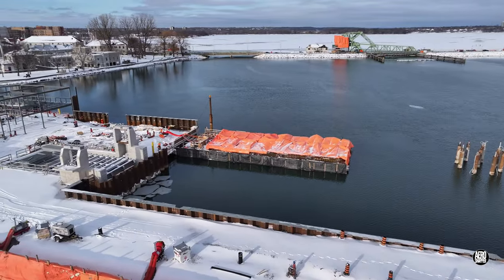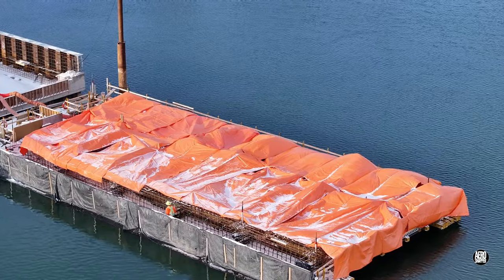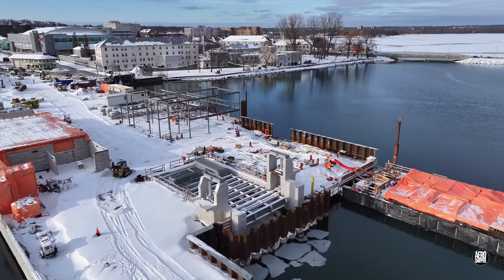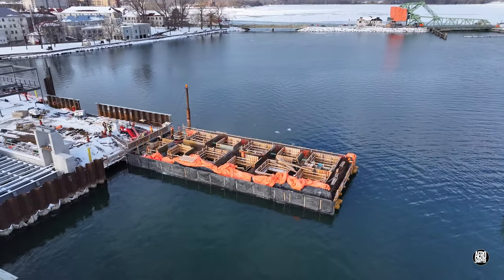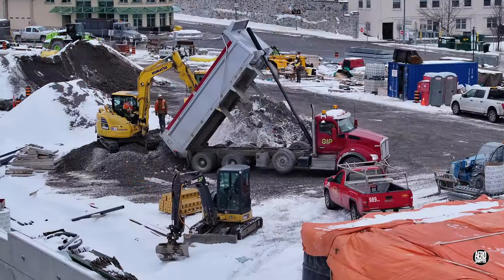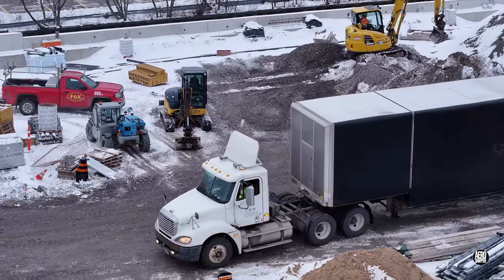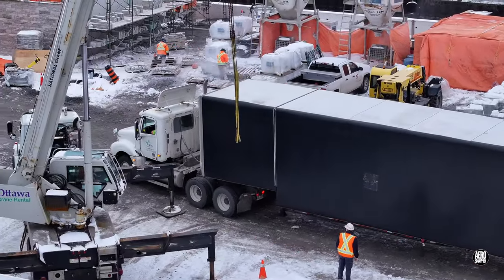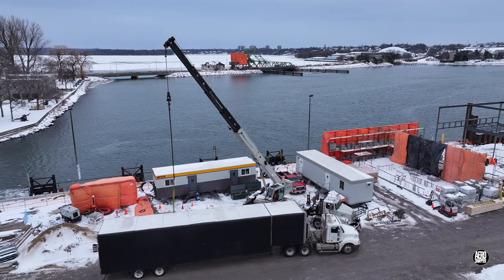What's on the truck - an update on the Kingston Ferry Dock 4K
Every week now there are fresh signs of positive progress with the re-construction of Kingston's Ferry Dock.  Watch this update to see what the latest one might be.